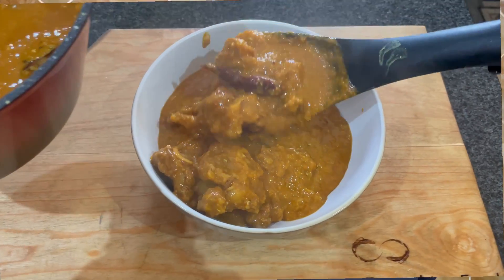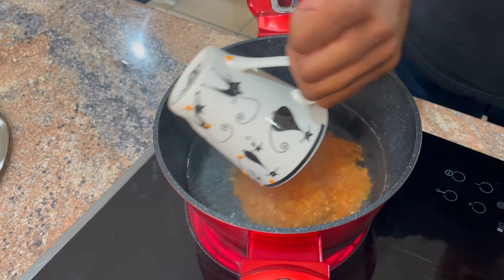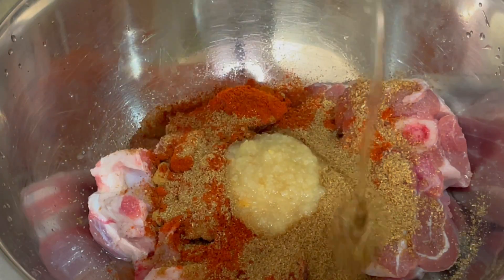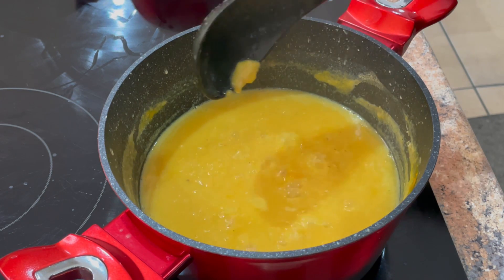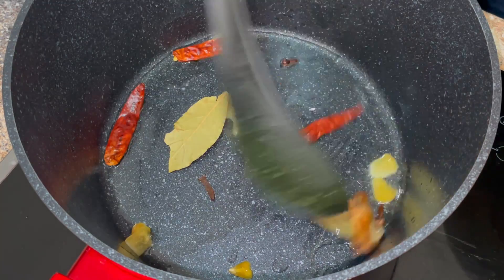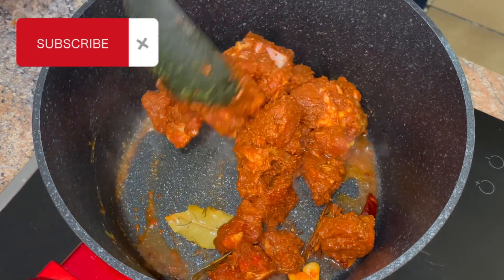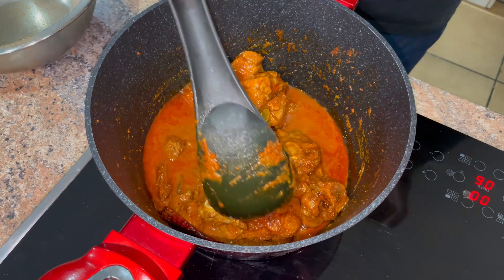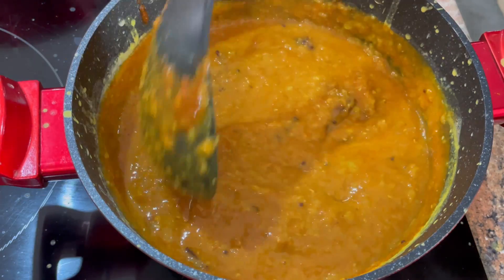How To Make Perfect Dhall Gosht Every Time!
The first Woke/non-binary indian dish.
Many ways to spell this dish. It is still non-binary. 😂
But it is really good. Lamb and Dhall.

Ingredients:

Dhall:
Red or Pink Split Lentils
1/4 tsp Tumeric Powder
1 tsp Salt
Oil

Marinate Meat:
1 tsp Salt
1 tsp Jeera Powder
1 tsp Coriander/Dhania Powder
1 tsp Mild Masal Powder
1 tsp Khasmiri Chili Powder
1 tsp Garam Masala
1 tsp Garlic and Ginger Paste
Oil

Cooking Lamb - 500grams on the bone
1/4 tsp egg yellow powder
1/4 tsp Elachi Powder
2 bay leaves
3-5 Cloves
1/2 Cinnamon Stick
 2 sliced Garlic Cloves
3 dried red chili

Sci-Fi Script/Book